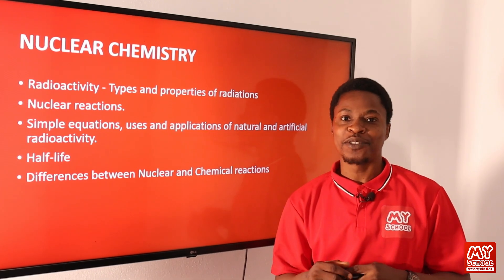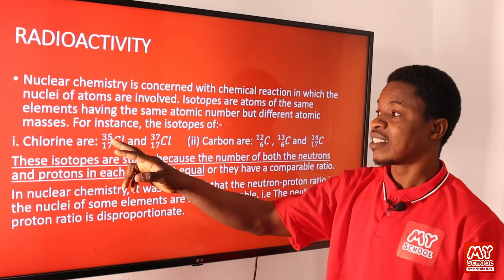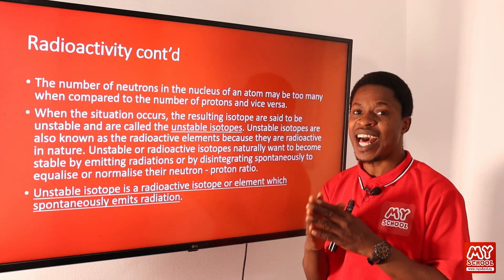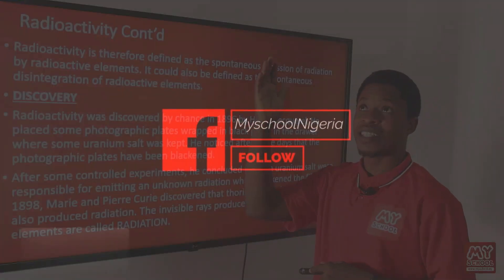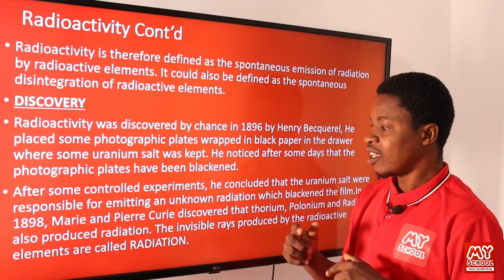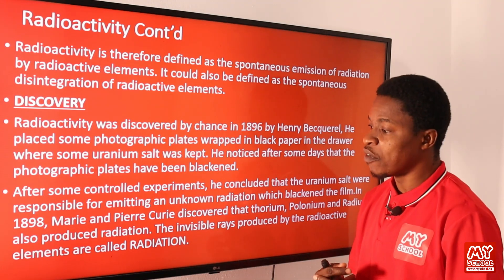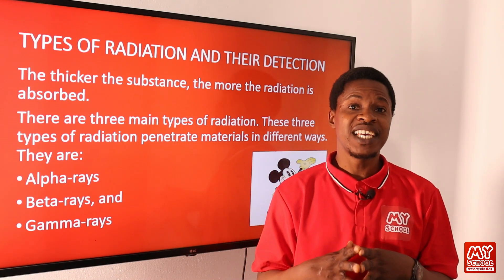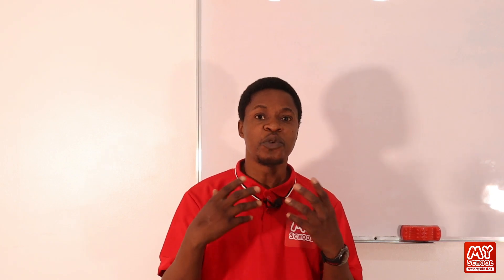What is NUCLEAR CHEMISTRY? Explained As it Should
In this video lesson, we delved into the fascinating world of nuclear chemistry, exploring the properties of different radiation types, methods of detecting radiation, and rates of radioactive decay.

By the end of this video lesson, you should be able to:
- Explain what nuclear chemistry is,
- Explain what radioactive isotopes are,
- Explain the discovery of radiation,
- State the three types of radiation and their properties,
- Mention the methods of detection of radiation,
- Explain how the Geiger-Muller tube is used to detect radiations,
- Define radioactivity,
- Solve questions on the different types of radioactive decays,
- Define half-life,
- Explain rate of radioactivity using the radioactive curve,
- Solve calculations on half-life and rates of radioactive decay,
- Explain and solve problems on binding energy,
- Differentiate between nuclear fusion and nuclear fission,
- State the uses of radiation, and
- Differentiate between nuclear reaction and chemical reaction.

If you're yet to join the full Chemistry class or if you have Chemistry problems with any topic in your syllabus, ensure you join the Chemistry class by subscribing at this link;